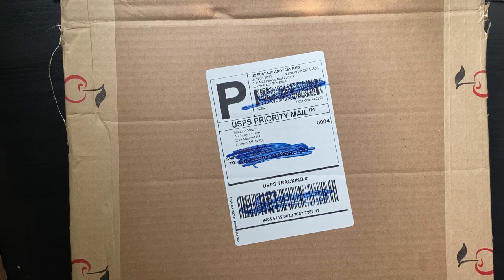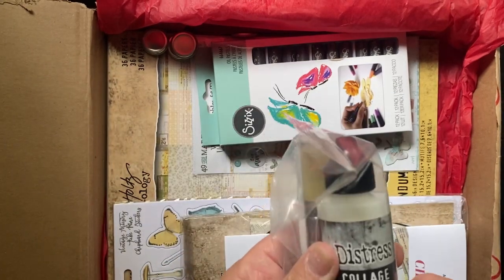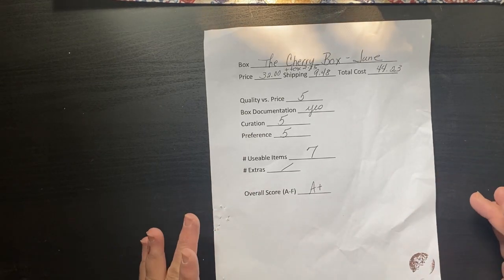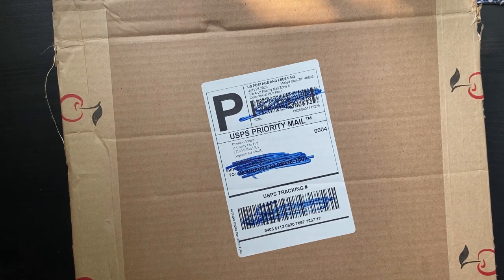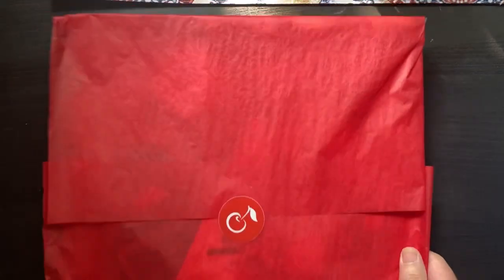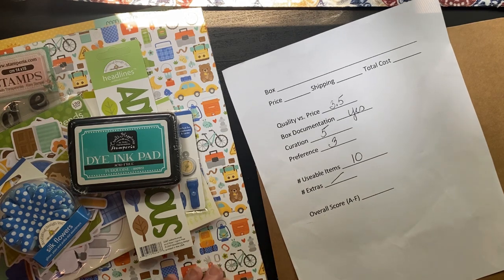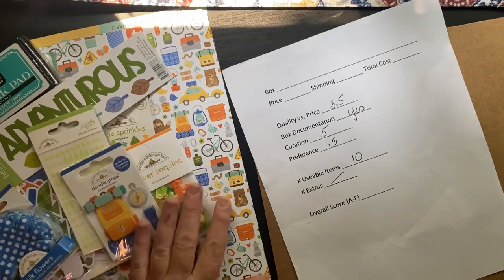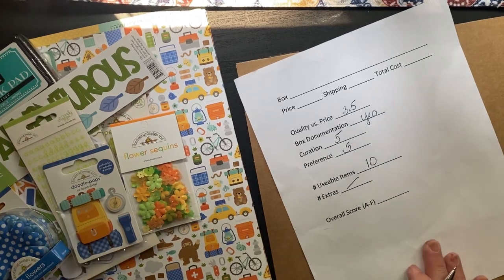The Cherry Box Subscription Unboxing - July 2023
This is the second month I received The Cherry Box subscription.  Last month's box was fabulous (link below)!  How does this month compare?  Help rate it with me in the "Battle of the Crafty Subscription Boxes."

*According to the website, you can pause, change your subscription, or cancel at any time.  You have to order by the 25th of the month (I assume July) to receive the July box.